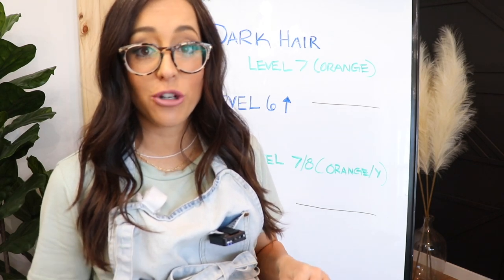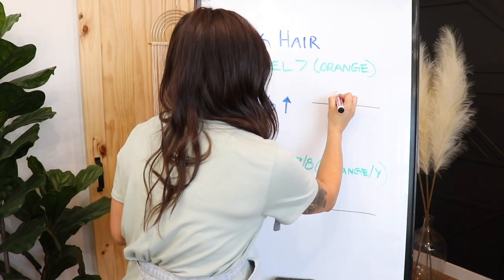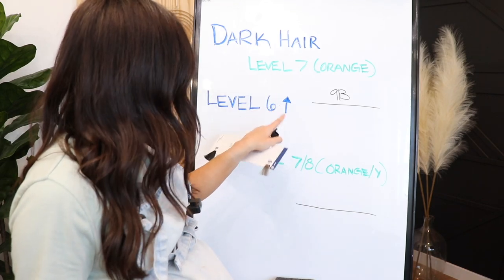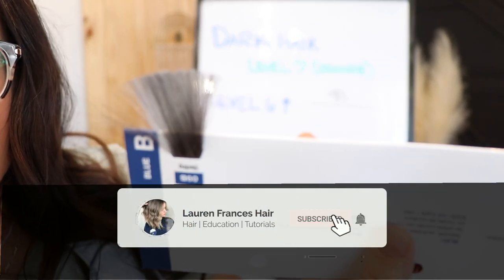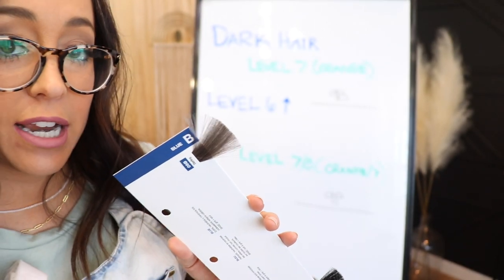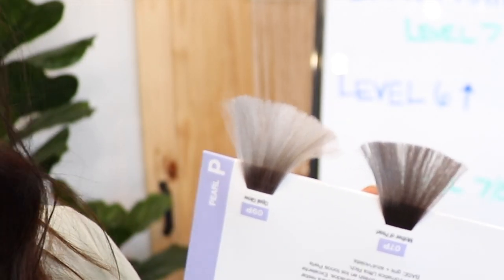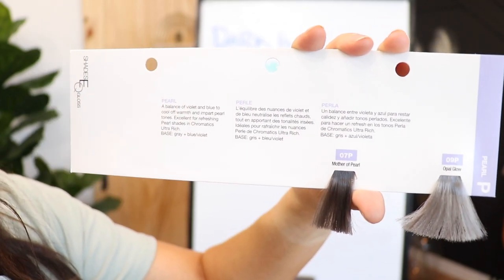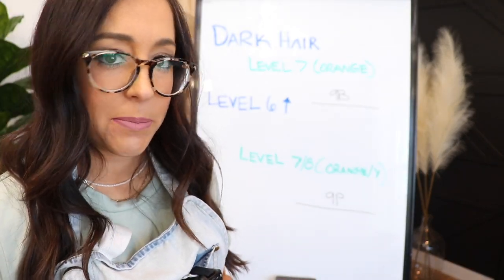Simple SHADES EQ Toners for BRASSY ORANGE BALAYAGE!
Simple Redken SHADES EQ Toners for BRASSY ORANGE BALAYAGE!

I used to be sooooo lost when it comes to toning balayage. So if you feel this way, I want to help you not overcomplicate it and give you some simple shades you can use if your balayage looks brassy!

I also include some really important tips on toning so you can avoid stressing about what formula to use!  so make sure to watch until the end!

💜Register for my FREE CLASS! "4 Secrets to Perfect Foilayage"

💚Enroll in my signature Foilayage course! ultrablendedcolor!

💚Grab my Toning "Bible"! All of my favorite balayage toning formulas in one place to keep at your color bar!